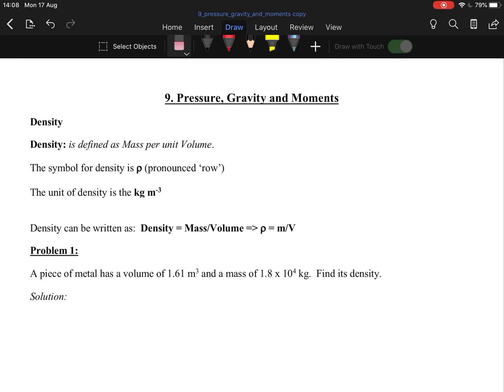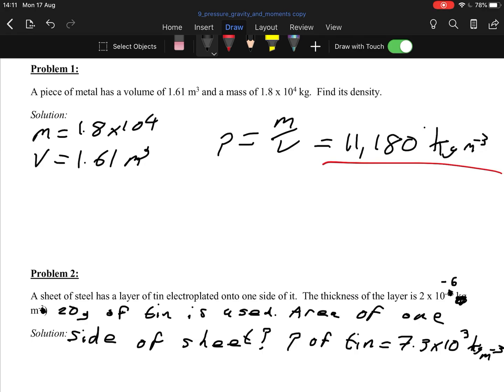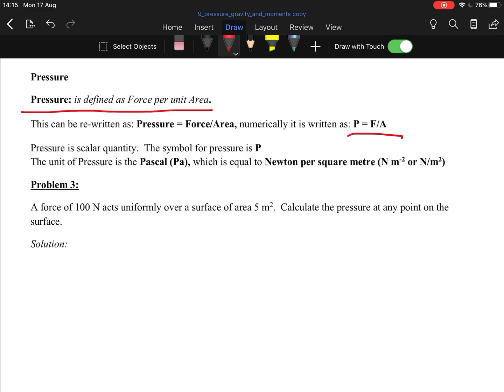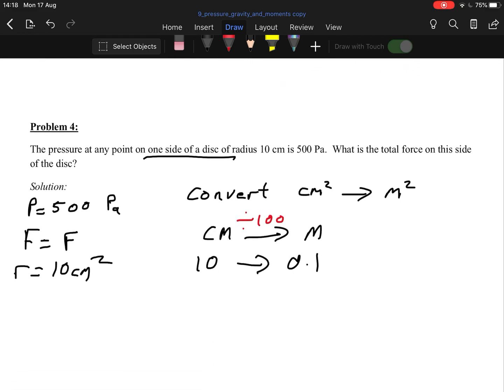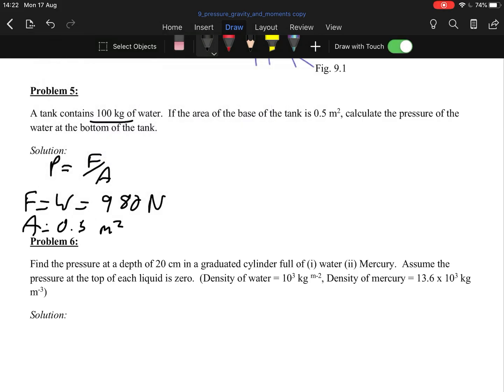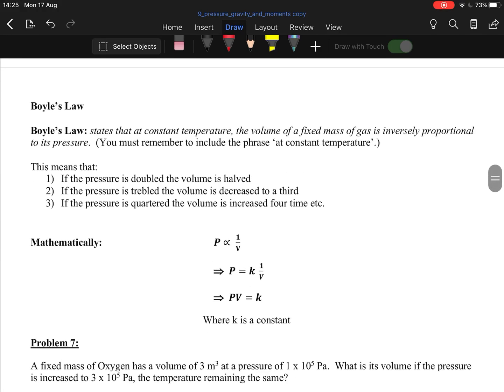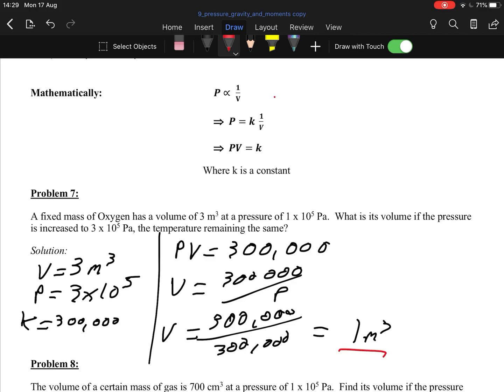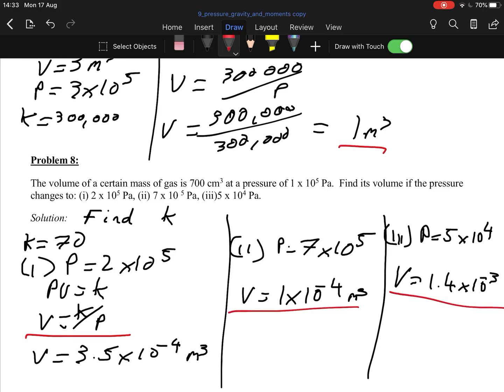Topic 9: Pressure, Gravity, Moments part 1 of 2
Leaving certificate physics, mechanics, pressure gravity moments